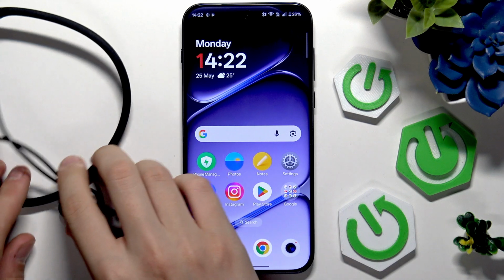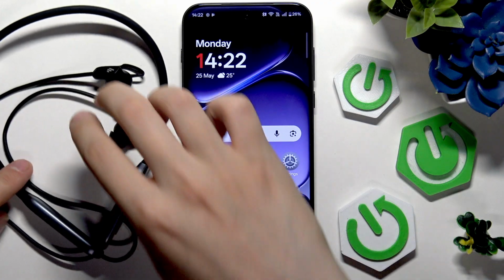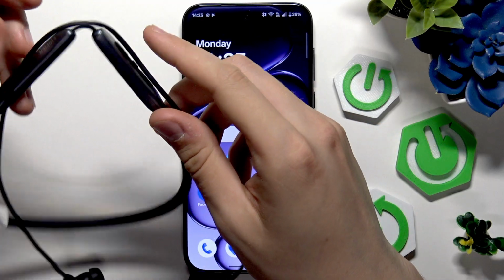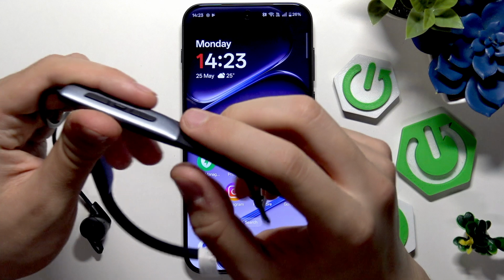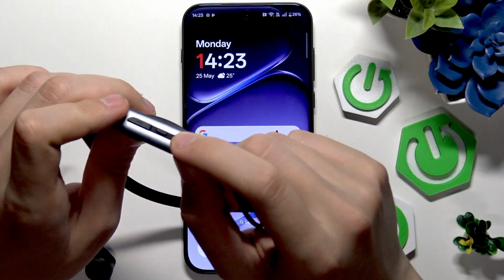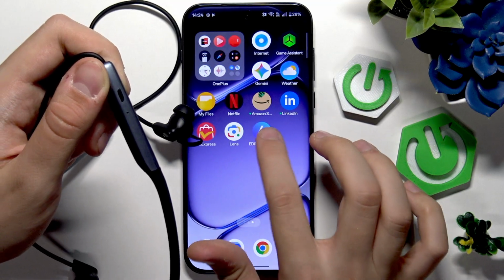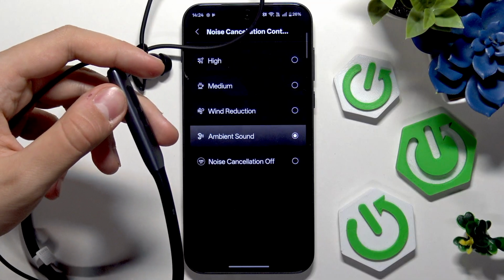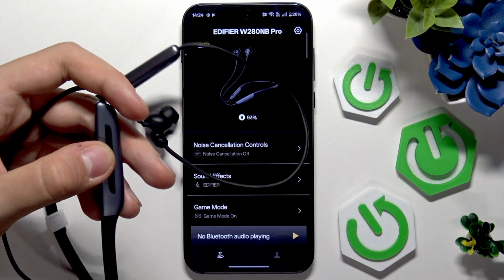EDIFIER W280NB Pro - All Controls Explained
Learn every button and function on the EDIFIER W280NB Pro headphones so you can use calls, music controls, ANC and game mode with confidence. In this video I walk through the multifunction button for answering, ending and declining calls, the plus/minus keys for volume and skipping tracks, how to switch ANC between High / Ambient / Off, how to double-press to enable low-latency game mode, and where to customize behavior in the Edifier Connect app. Clear, simple steps so you can control your W280NB Pro quickly.

How to use EDIFIER W280NB Pro multifunction button to answer and end calls?
How to change ANC modes on EDIFIER W280NB Pro?
How to enable game mode on EDIFIER W280NB Pro?

0:00 Intro
0:07 Quick overview of the headphones and controls
0:26 Call controls and multifunction button explained
0:52 How to answer, end and decline calls
1:07 Music controls: volume and play/pause
1:25 Hold to skip tracks and long-press functions
1:40 Switching ANC modes (High / Ambient / Off)
1:47 Editing button actions in Edifier Connect app
2:25 Double-press to enable game mode
2:44 Wrap up and final tips